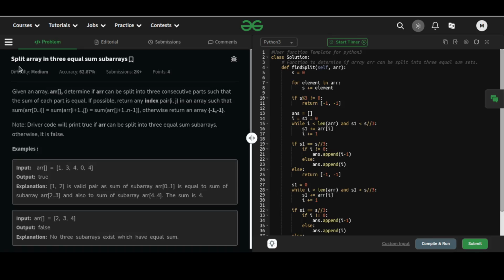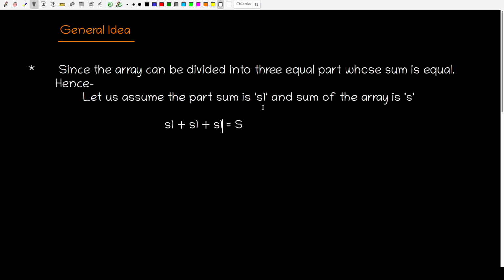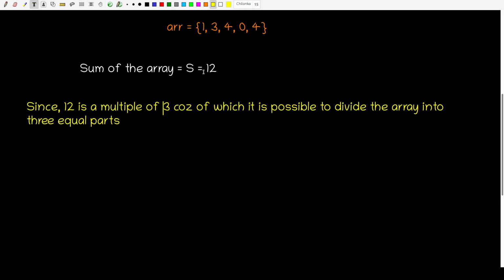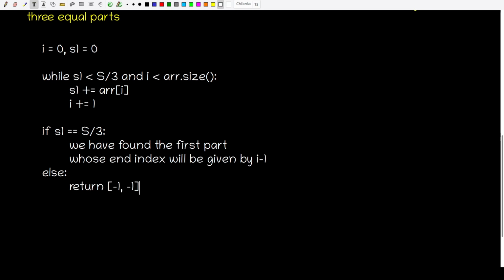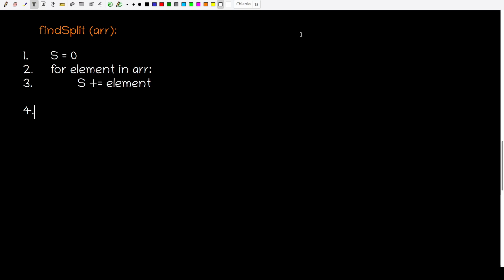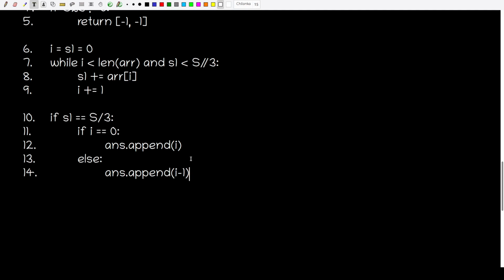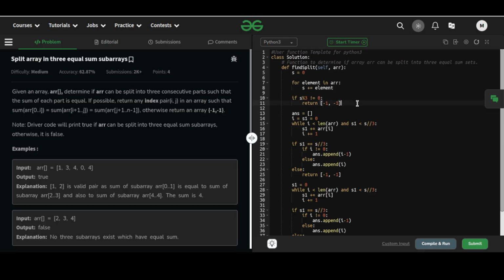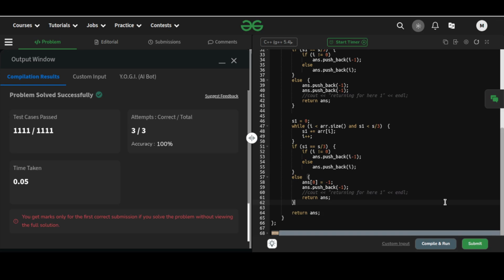Split array in three equal sum subarrays | GeeksForGeeks | Problem of the Day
Given an array, arr[], determine if arr can be split into three consecutive parts such that the sum of each part is equal. If possible, return any index pair(i, j) in an array such that sum(arr[0..i]) = sum(arr[i+1..j]) = sum(arr[j+1..n-1]), otherwise return an array {-1,-1}.

Note: Driver code will print true if arr can be split into three equal sum subarrays, otherwise, it is false.

Examples :

Output: true
Explanation: [1, 2] is valid pair as sum of subarray arr[0..1] is equal to sum of subarray arr[2..3] and also to sum of subarray arr[4..4]. The sum is 4.
Input: arr[] = [2, 3, 4]
Output: false
Explanation: No three subarrays exist which have equal sum.
Input: arr[] = [0, 1, 1]
Output: false

0:00 Problem Statement
1:03 Solution
5:49 Pseudo Code
9:14 Code - Python
10:10 Code - C++